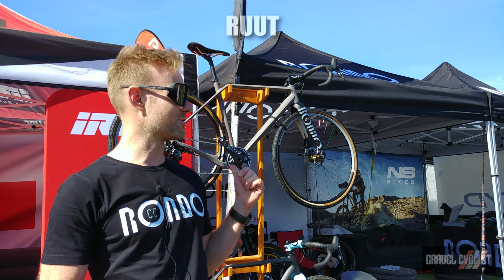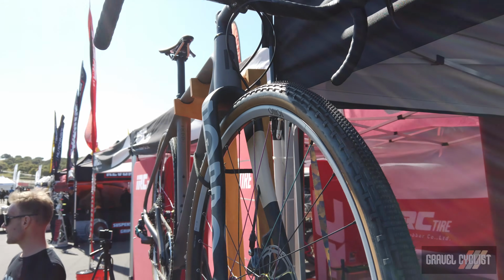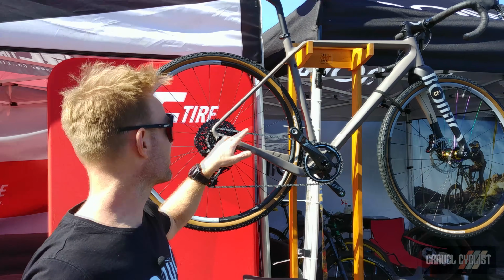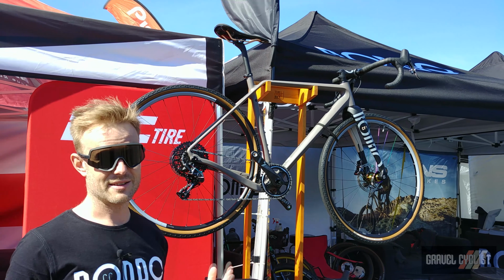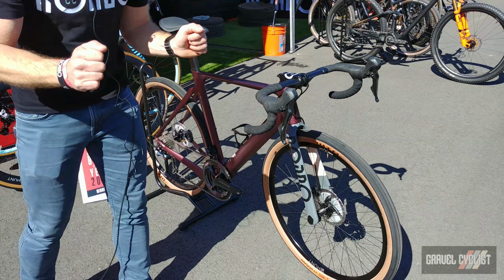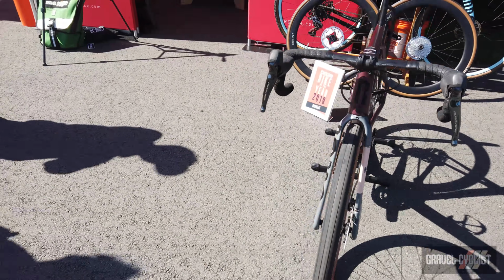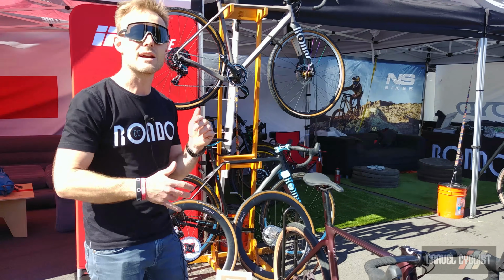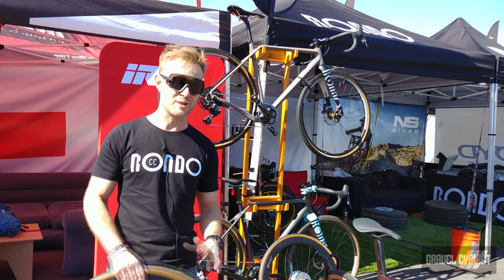Rondo RUUT & HVRT - World's First Vario Geometry Gravel & Road Plus Bikes!: SOC 2019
"The Ruut range was born from the need to have a REALLY versatile bike. One that would be comfortable enough for backpacking and long distance riding, but at the same time would retain a clearly sporty character. At Rondo we are all competitive guys - we ride fast, we race - but we don't need a bike for the CX Worlds. What we want from a drop bar bike is to be able to go long, and go fast, especially on rough roads. So, after over two years of development, we came up with a tool that we believe is the ultimate solution for real-world riders."

"Aero disc brake bikes have been stirring up the cycling world, but Rondo takes things not one, but two steps further. The HVRT is the world’s first variable geometry, road-plus ready road bike. This is an all-out race bike, first and foremost. Don't let its additional features throw you off track. No compromises have been made in this area. It's responsive and aggressive. However, we built in some unique solutions that will make this bike your best everyday companion. First of all the HVRT offers the option to use big volume 700c rubber, or even mount massive road plus tires on 650b hoops, ultimately transforming the HVRT into a road-plus pothole slayer. Secondly, thanks to the unique Twintip fork you can change your riding position and adjust the steering character of the bike. The first setting with steeper angles, smaller trail, and a lower front will be the choice for racing. The alternative fork setting, that fits big tires and / or fenders, with slightly slacker angles is ideal for harsh, long endurance rides."

Tom of Rondo (Rondo is based in Poland) runs us through both bikes in great detail.